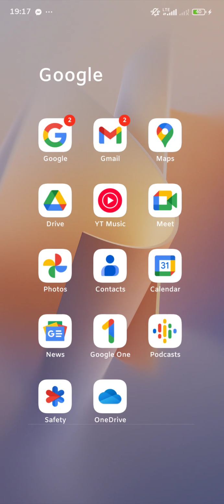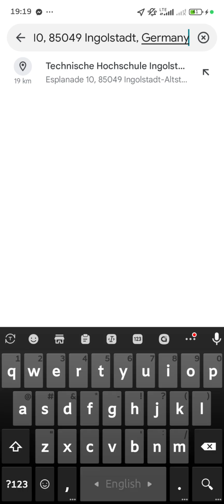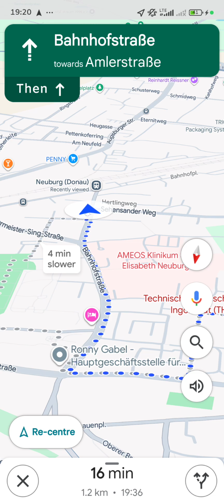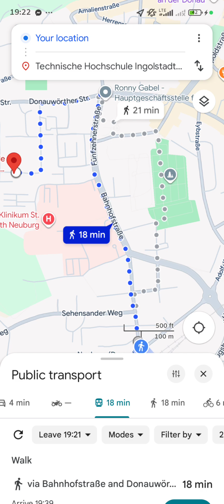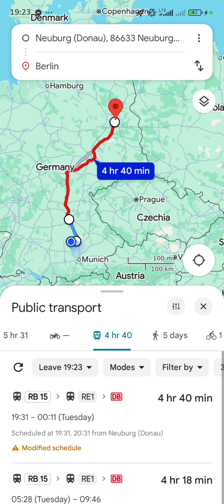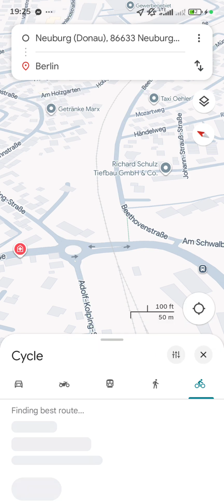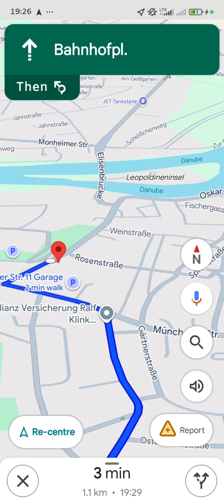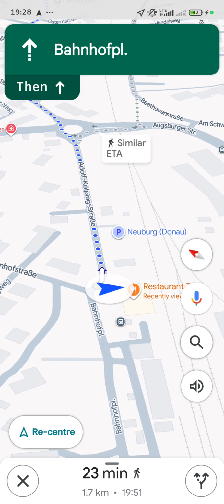"How to Use Google Maps the Right Way" Tips & Tricks for Beginners